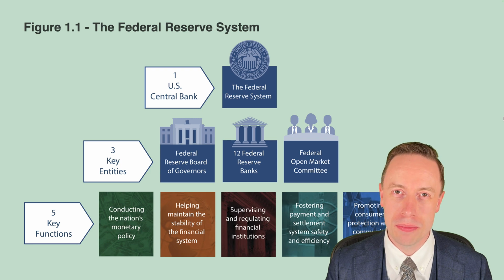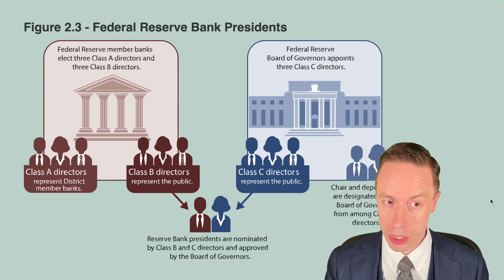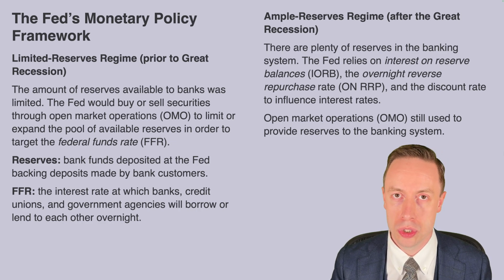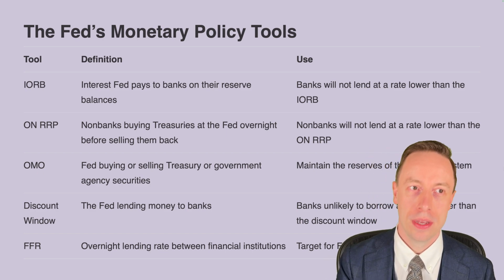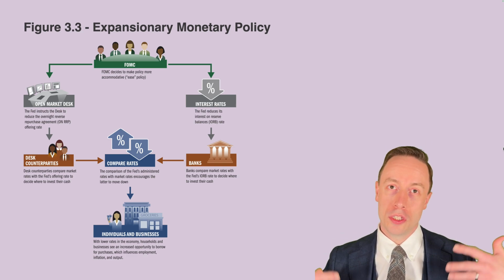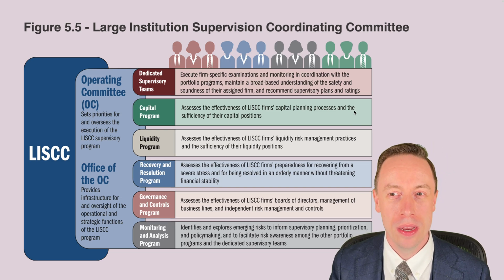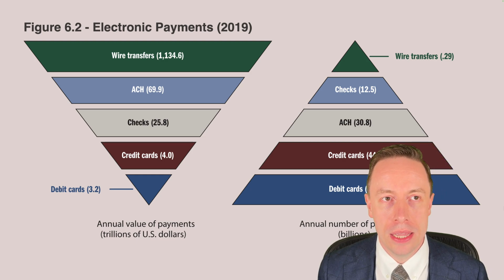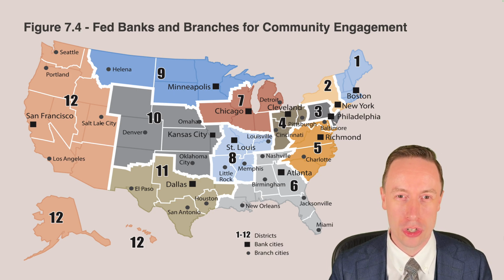The Federal Reserve System